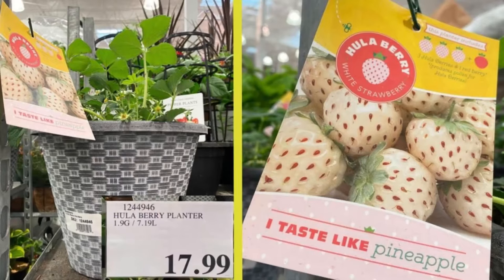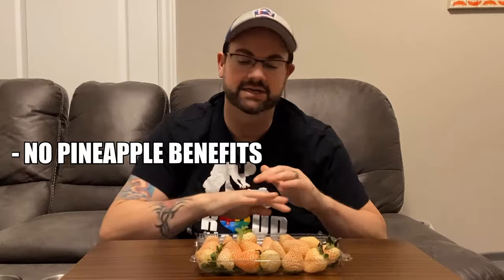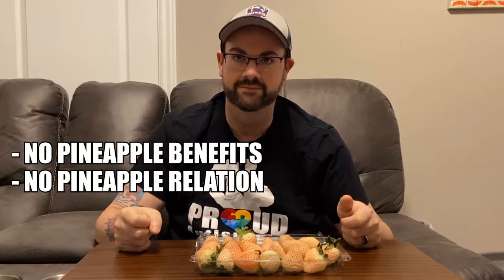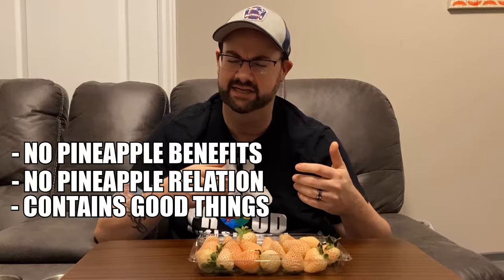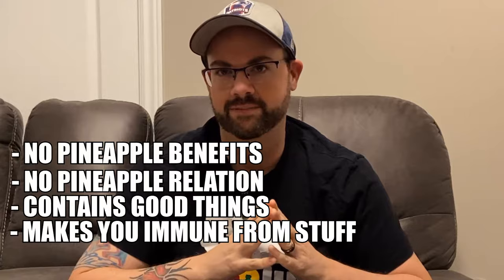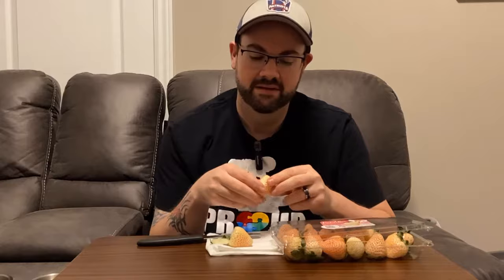Do pineberries taste like pineapple, or strawberries? E78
Strawberries that taste like pineapple? That's allegedly what the pineberry, or hulaberry does. Is this just a marketing scheme, or are they genuinely good?